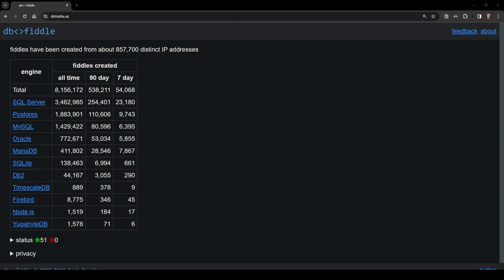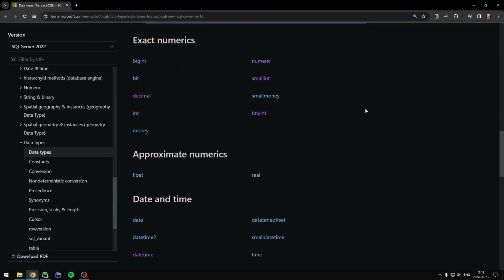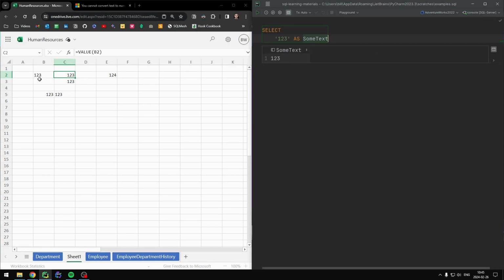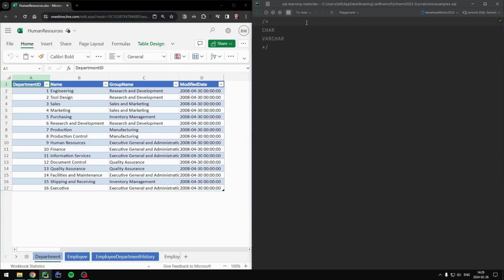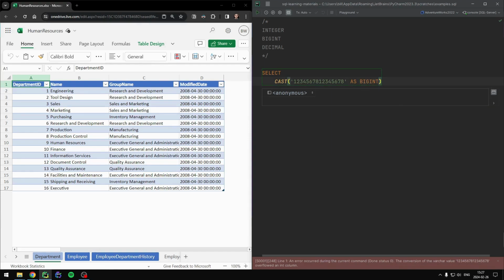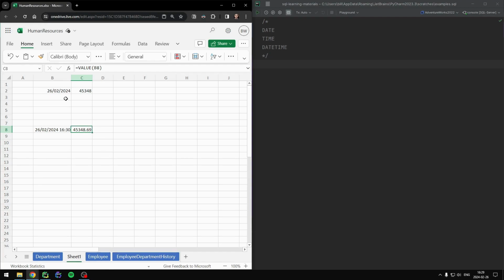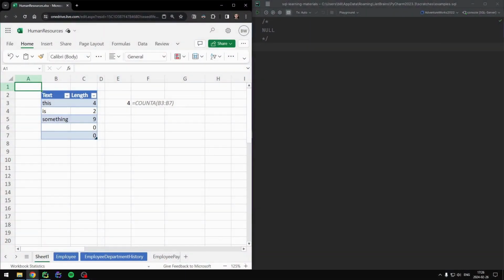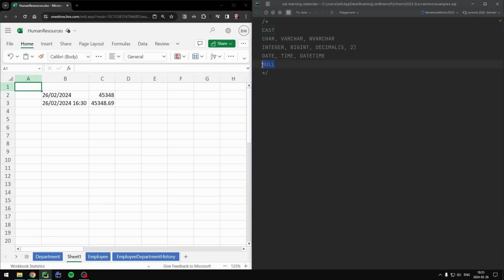From Excel to SQL - Data Types (CHAR, INT, DATE)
Although they're not particularly exciting, data types are a _huge_ part of SQL -- it's important to know the most common data types and how to convert between them.

The documentation for the date and time functions in SQL Server is available at:

CHAPTERS

00:00 dbfiddle
00:28 Data types in Excel
03:25 Data types in SQL
06:39 Excel formatting is not in SQL
09:17 Converting between types in Excel
12:09 Converting between types in SQL (CAST)
16:10 Text data types in SQL
18:11 VARCHAR
21:49 Number data types in SQL
22:33 INTEGER
23:44 BIGINT
25:34 DECIMAL
29:11 Dates in Excel
32:07 Dates in SQL
34:06 Using dates in SQL
36:58 Missing values (NULLs)
41:21 Wrap up